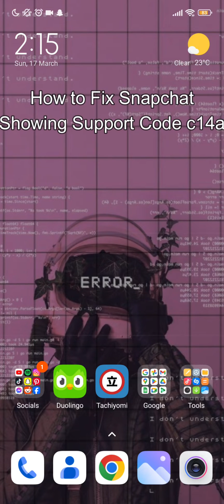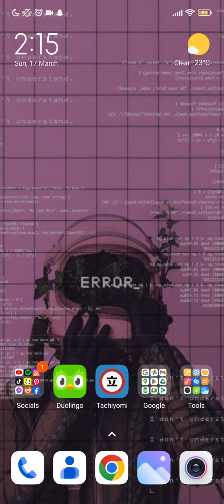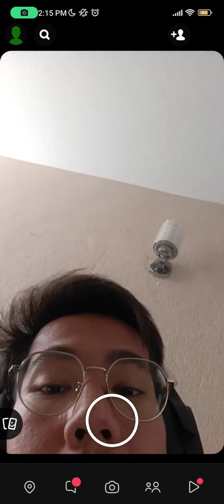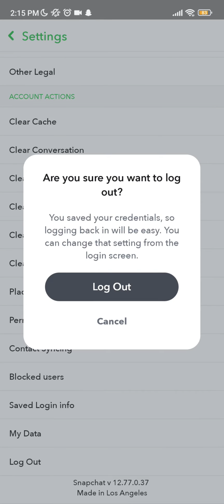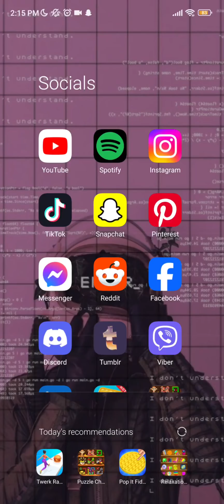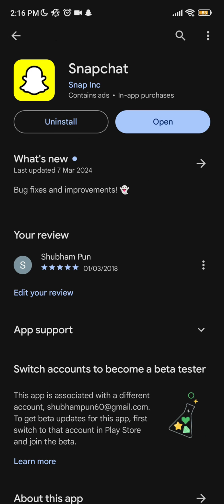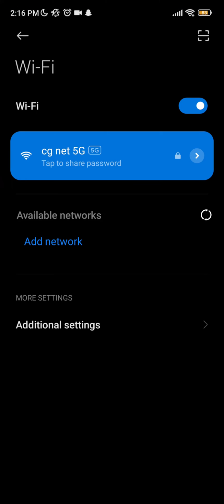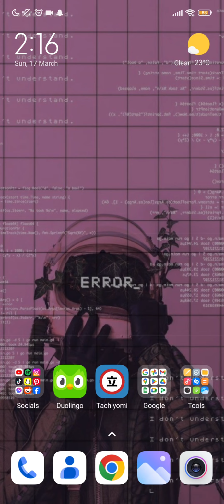How to FIX Snapchat Support Code C14A Error 2024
How to fix snapchat support code c14a error? Are you trying to log in to Snapchat and getting hit with the frustrating error code C14A? Don't worry, you're not alone! This video will walk you through several solutions to get you back to sending and receiving snaps in no time.